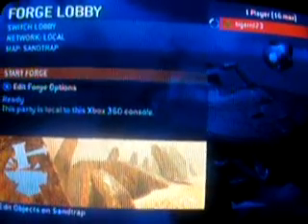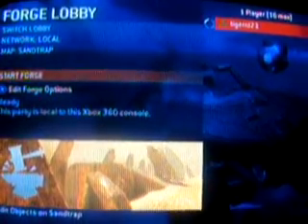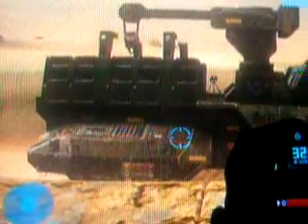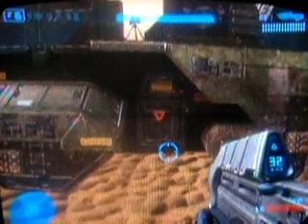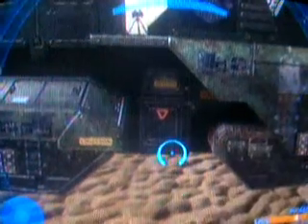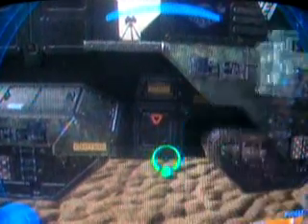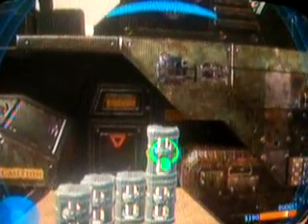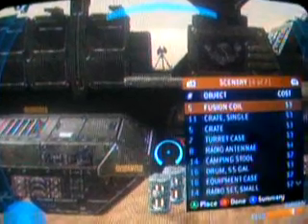How To Do The Elephant Egg In Halo 3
This is the easiest way I know to flip the elephant on Halo 3 to reveal the egg. Also shows how to do the super jump off the top.